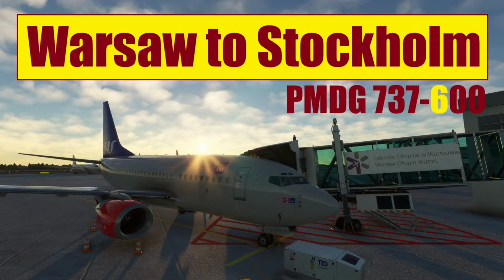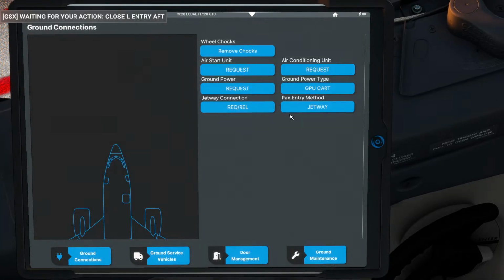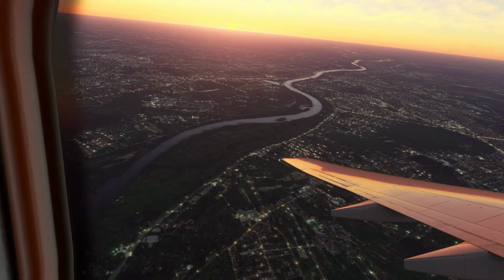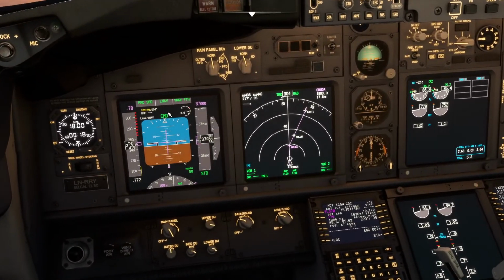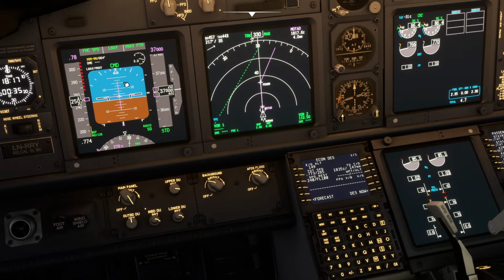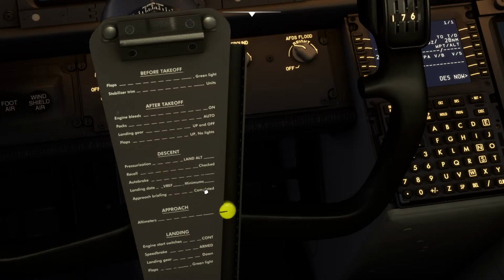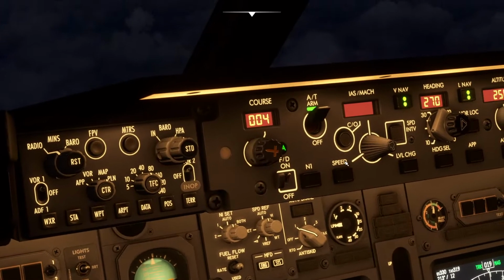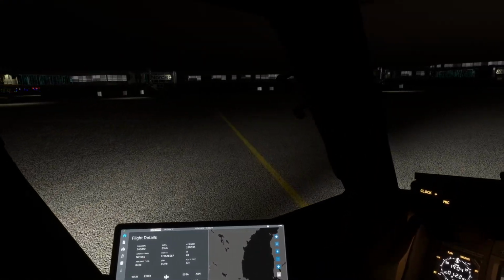Warsaw to Stockholm in the PMDG 737‑600 for Microsoft Flight Simulator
Today's Itinerary: Warsaw Chopin Airport (EPWA), Poland to Stockholm Arlanda Airport (ESSA), Sweden
Today's Airline & Callsign: Scandinavian Airlines / SAS812
Today's Pilot: Arkady Gidzenko
Today's Time & Weather: Real-world time & weather
Today's Routing: (see below)

OLILA6A OLILA L621 GRUDA N133 PENOR DCT ARMOD/N0447F370 Z228 NILUG NILUG2M

We have 22 followers. We're going for 23 likes...